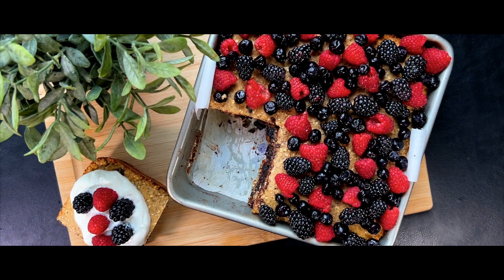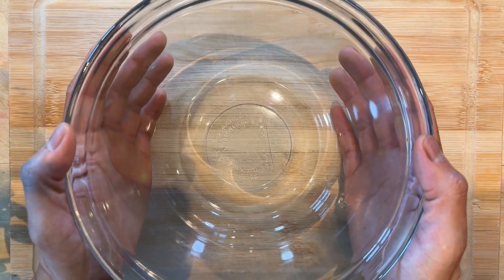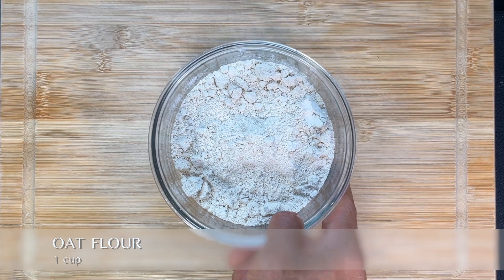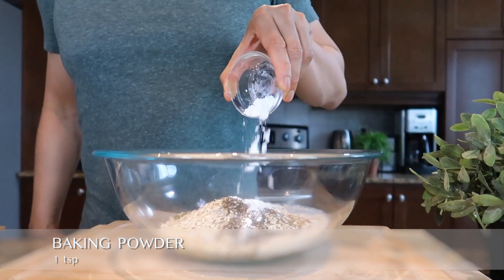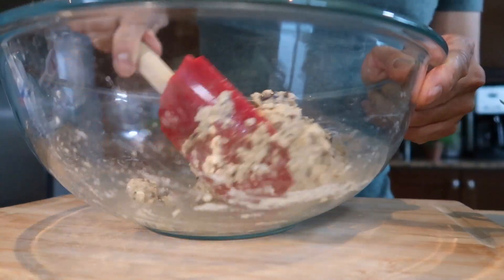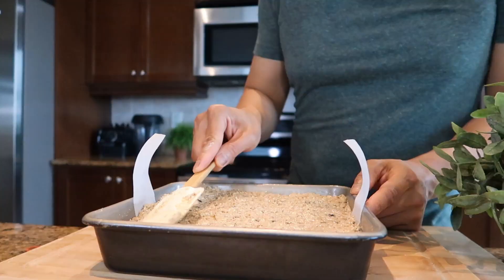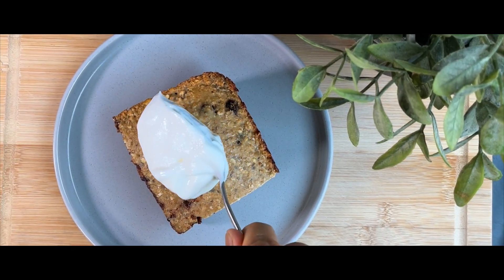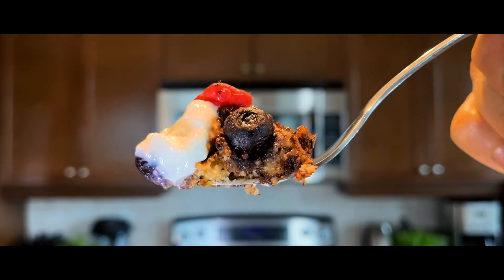Berry Delicious Baked Oats | High Protein and Fiber Breakfast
Craving a healthy but delicious breakfast?   Look no further than these amazing Baked Oats with Berries, Protein Powder & Dark Chocolate!   This easy recipe is packed with protein and fiber to keep you feeling full all morning, and the berries and dark chocolate add a delightful burst of flavor.  Perfect for a quick prep on busy mornings or a satisfying post-workout meal!
In this video, you'll learn:
How to make fluffy and delicious baked oats using protein powder.
Tips for incorporating fresh berries for a touch of sweetness and tartness.
How to add decadent dark chocolate for an extra flavor boost.
This recipe is easily customizable, so feel free to experiment with different protein powder flavors, berries, and nuts!

RECIPE
This recipe yields approximately 3 inches square and 1 ½ inch-thick baked oats. Triple the recipe if you want to use a 9x9-inch baking pan.

Berries Baked Oates

INGREDIENTS
• 1 cup Quick Oats
• 1 cup + 1 tbsp Oat Flour
• ⅓ cup Honey or Maple Syrup
• ¾ cup Milk (add more if the batter is still too dry)
• 1 tbsp Chia Seeds
• 1 tsp Baking Powder
• 1 tsp Vanilla Extract
• 40 grams Dark Chocolate Chunks/Chips
• ¼ tsp Salt
• 40 grams Unflavored Protein Powder
• 1 cup Blueberries
• 1 cup Raspberries
• 1 cup Greek Yogurt

INGREDIENTS
• In a mixing bowl, combine ½ cup of blueberries and ½ cup of raspberries.
• Dust them with 2 tablespoons of oat flour and mix gently to coat.
• In a large bowl, combine all of the first 10 ingredients listed. Mix to make a batter.
• Spread approximately ½ of the batter into a 3x3 square baking pan lined with parchment paper.
• Add the berries.
• Add the rest of the batter on top.
• Remove and allow the baked oats to cool. Spread a good layer of Greek yogurt on top and add the rest of the fresh berries.

Video Content:
0:00 Intro
0:37 The ingredients to make high protein baked oats
2:45 How to bake the baked oat in the oven
3:28 Finally